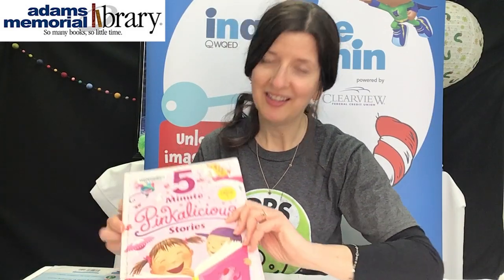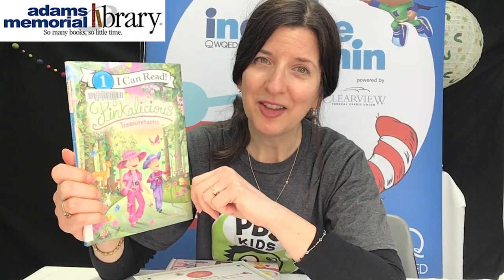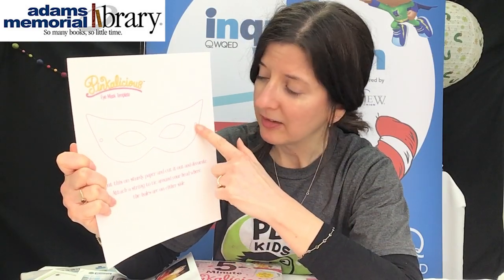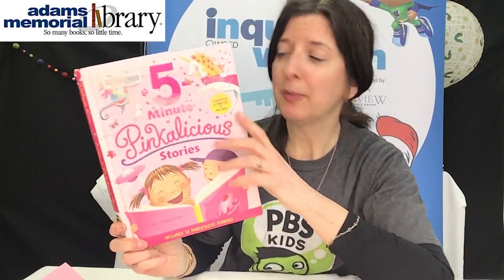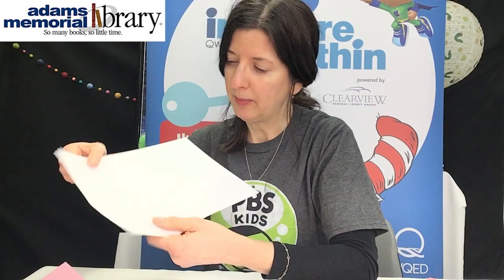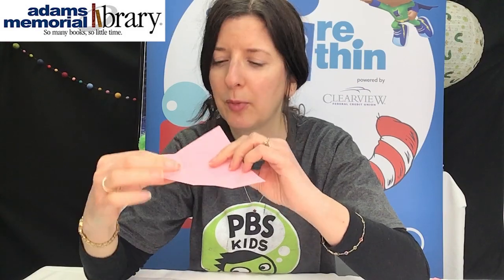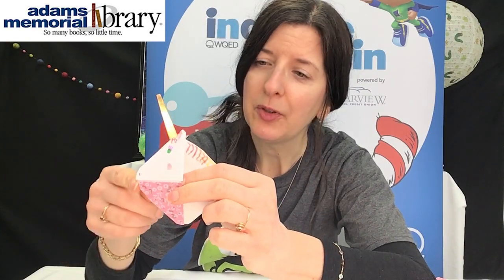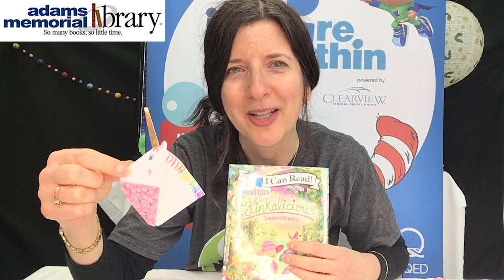Inquire Within PBS Kids: Imagine That! (2/27/2023)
Families can pick up a free activity kit featuring Pinkalicious and Peterrific and use their imaginations, thanks to our friends at WQED Education and Clearview Federal Credit Union! The kits will be available for pick up at the Children’s Room desk or through curbside pickup starting  while supplies last.